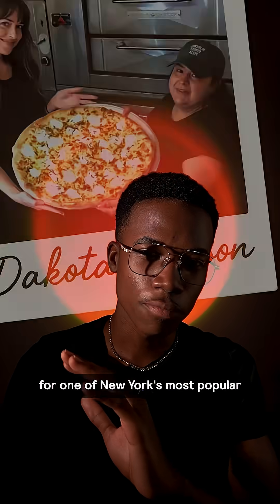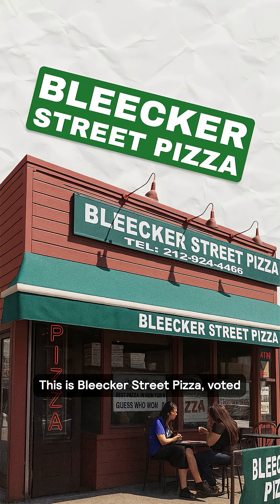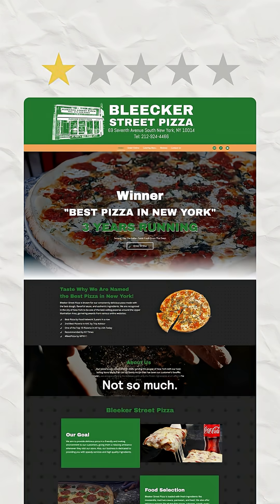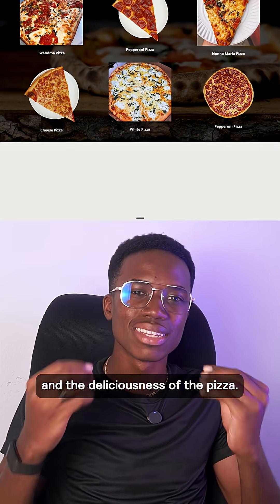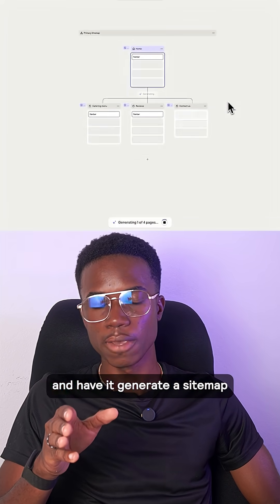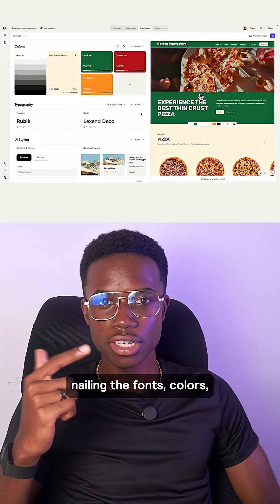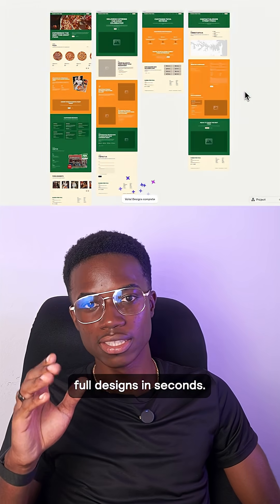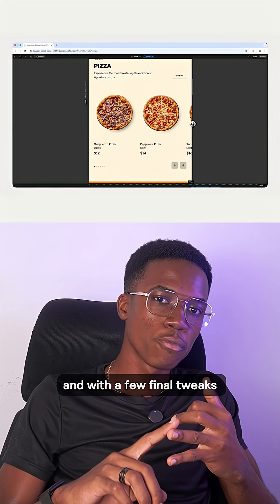How I redesigned New York’s most popular pizzeria website in under an hour (with AI) 🍕🤖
Here’s the 4-step workflow:

1. Audit the site — Identify what’s outdated, messy, or off-brand.
2. Wireframe & structure with Relume GPT — Instantly generate a sitemap and wireframes, then tweak as needed.
3. Style guide & design — Nail the fonts, colors, and visuals, then bring the site to life with AI-generated images.
4. Export & publish in Webflow — Everything’s responsive and ready to launch in minutes.